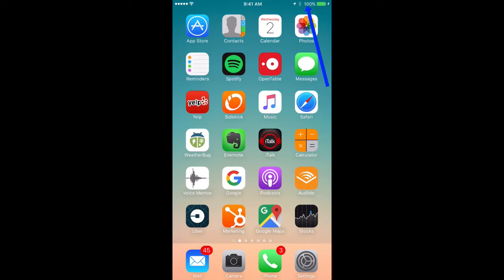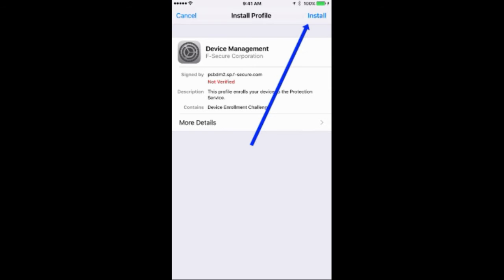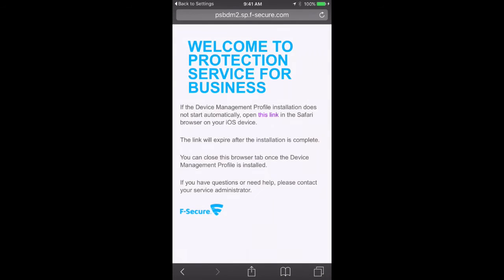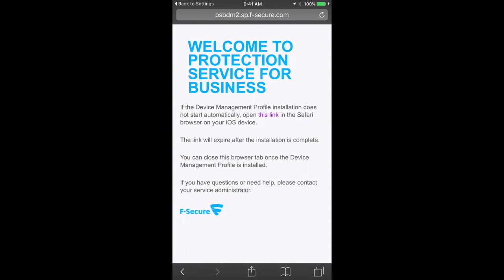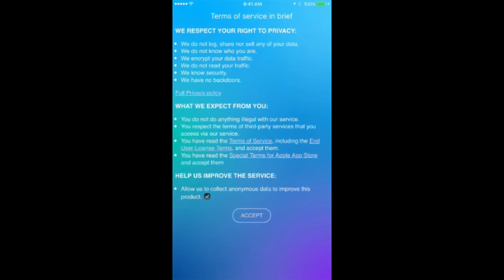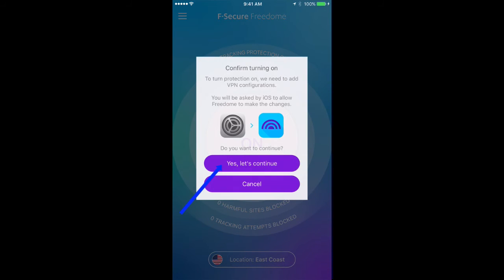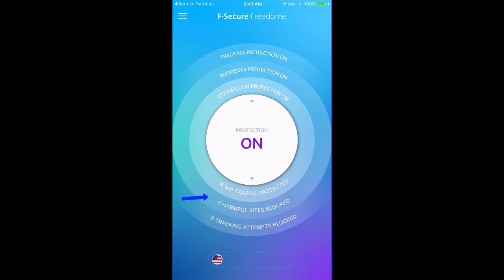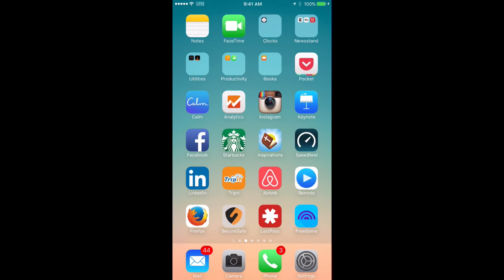VPN Freedome Installation Instructions Video